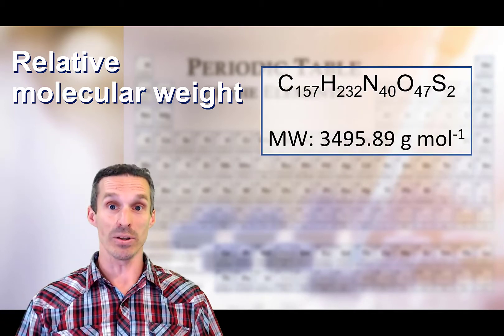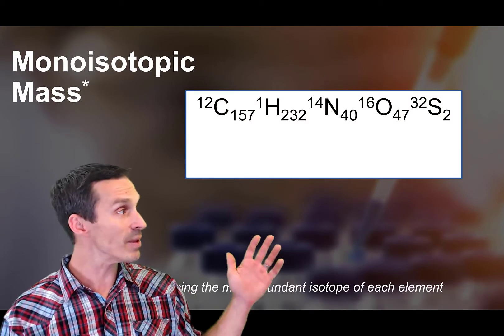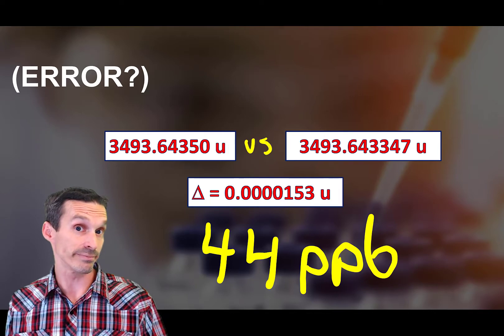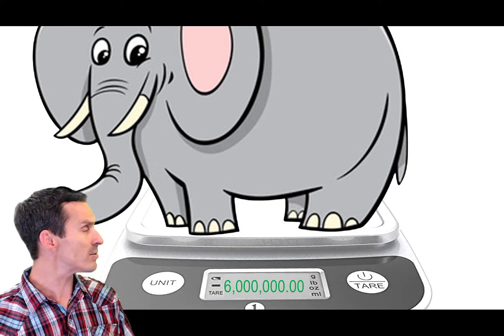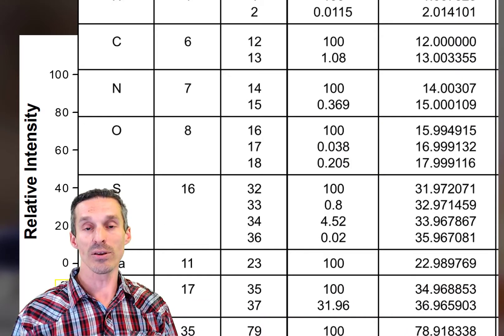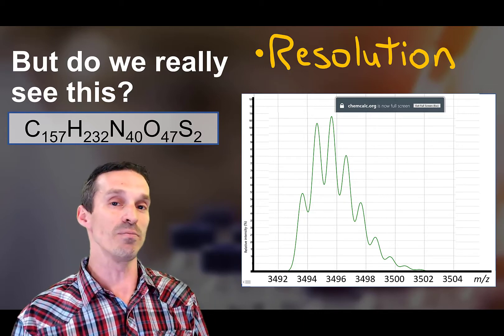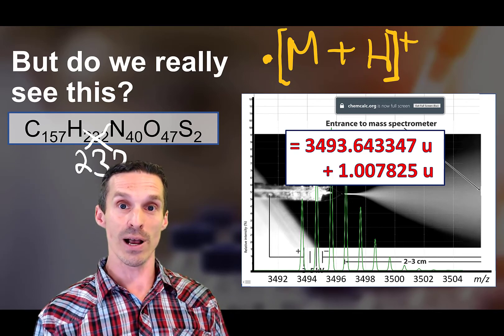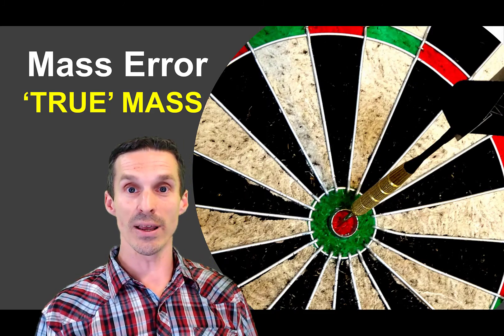Mass calculations in mass spectrometry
Goodbye periodic table, hello isotopic masses! It's time to learn how to properly calculate the theoretical mass of a molecule.
6:44 I should have wrote only 1 C-13 in that formula